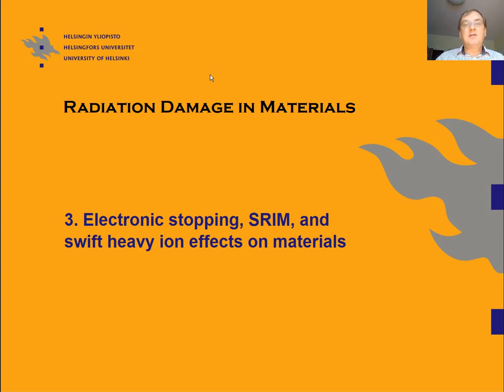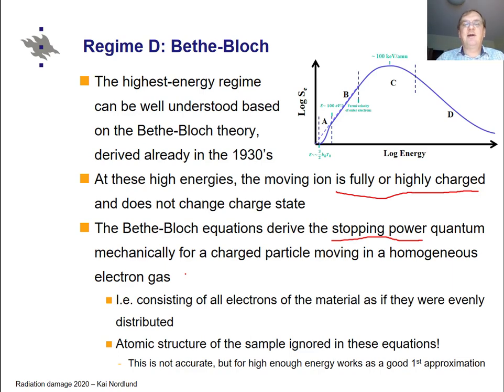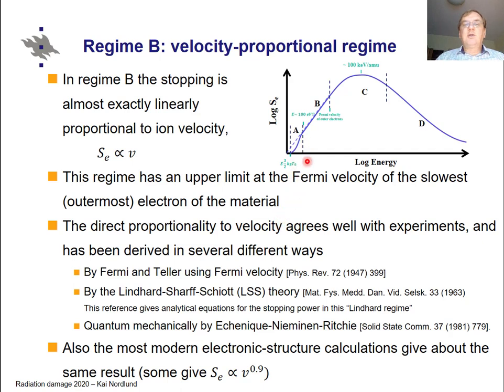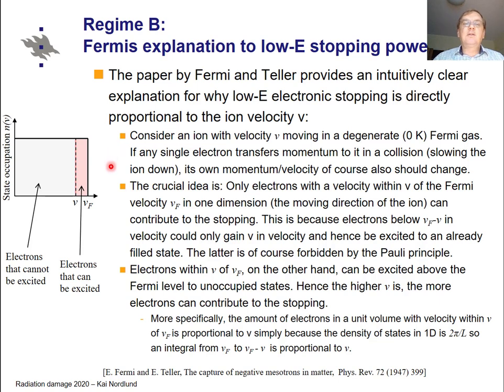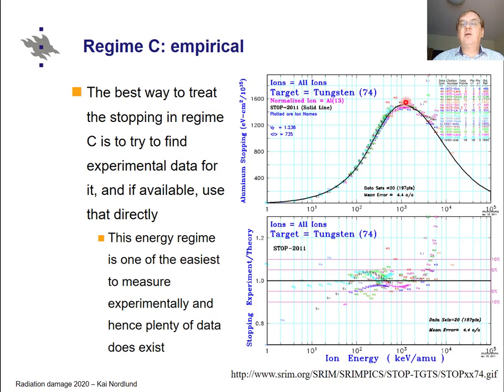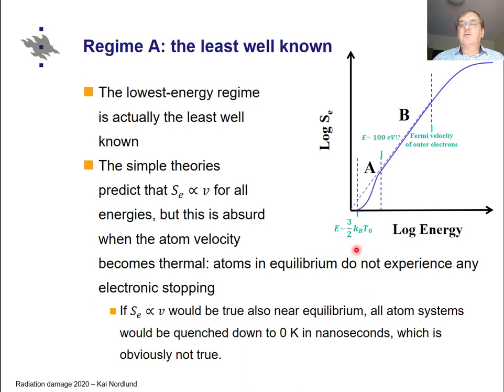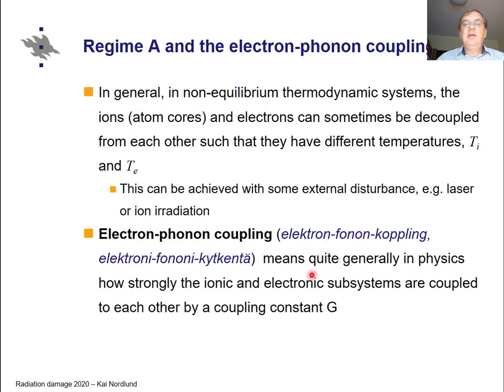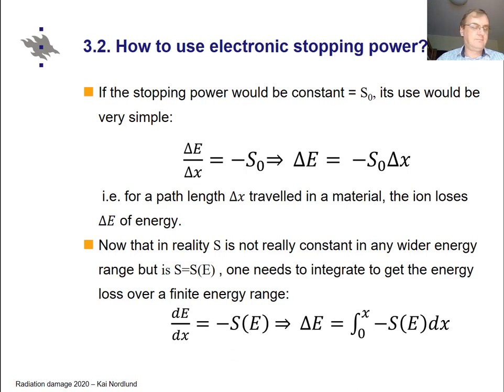str skador3a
Radiation damage course lectures section 3 part a.